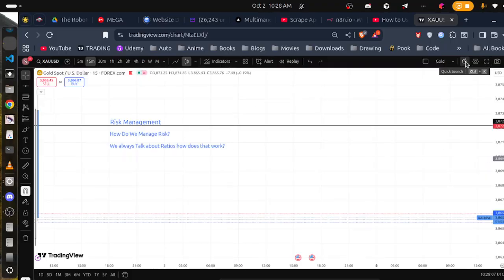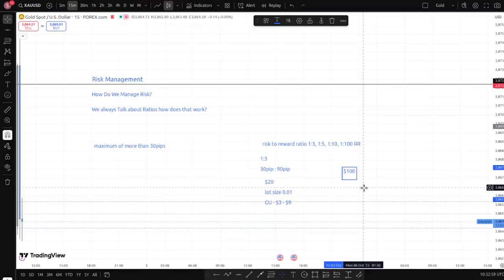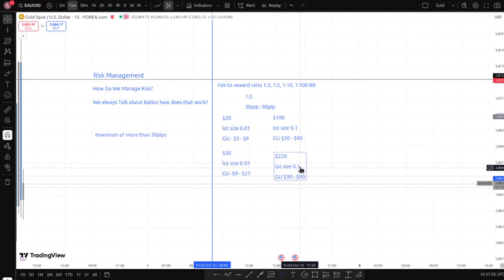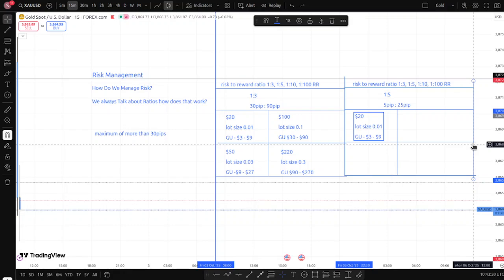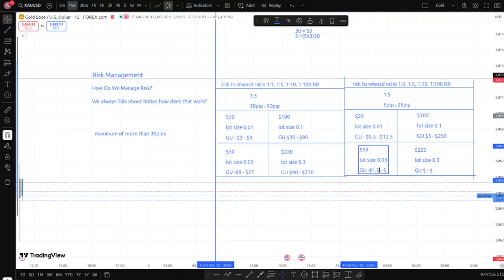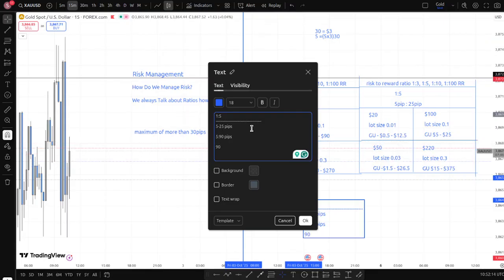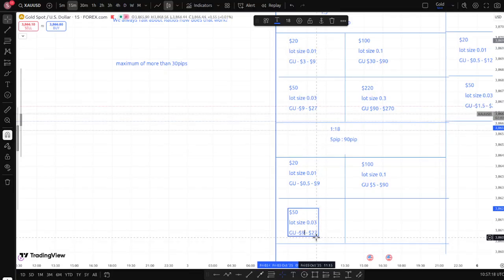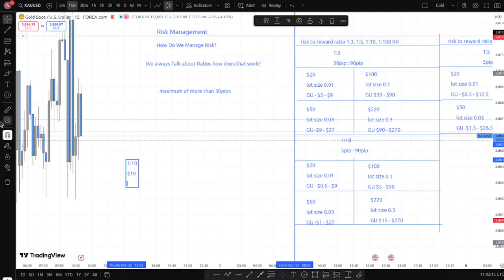Risk Management in Forex trading (Risk: Reward) by SEGE.